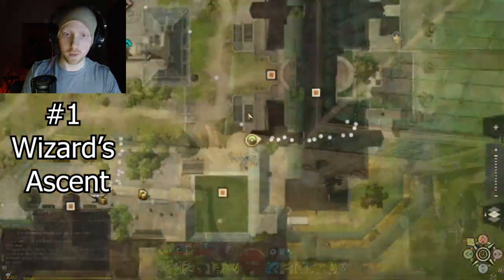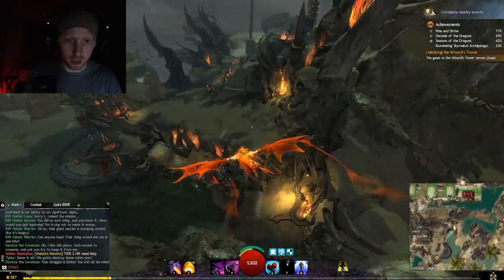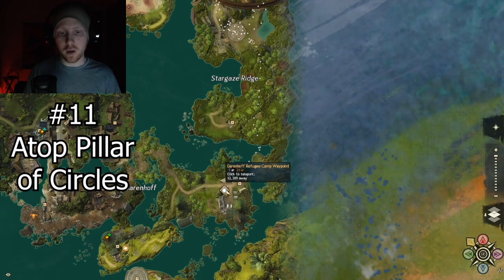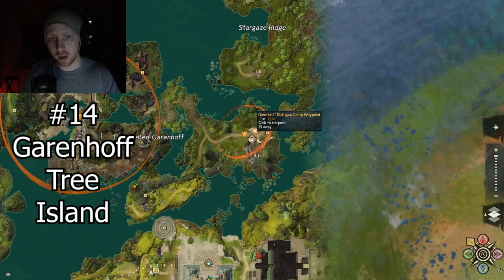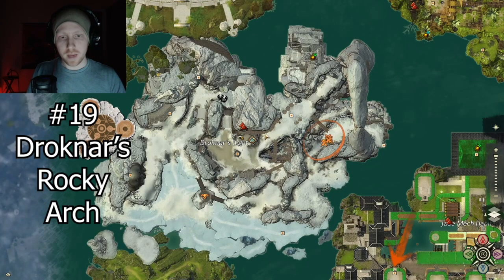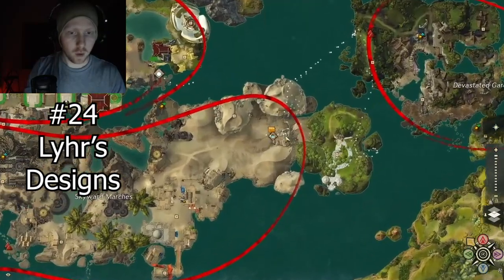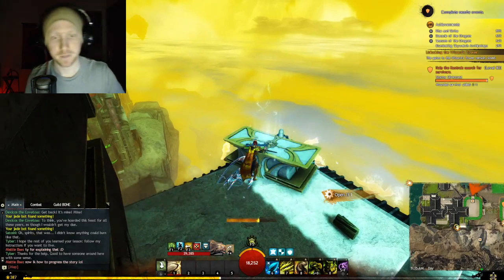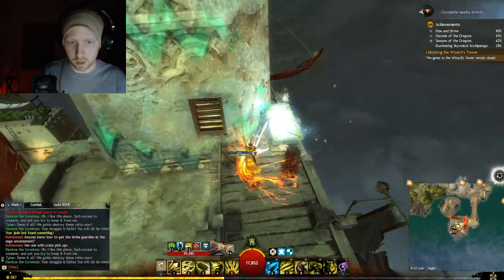Guild Wars 2: Rise and Shrine (Secrets of the Obscure Achievement)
*READ DOWN HERE*

*Here is the organized list of Shrine Guardians, based on easiest waypoint to use in order to reach them. This way you don't have to go back and forth across the whole map, if you so choose.*
BEACON OF AGES: 1, 13, 21, 34
GARENHOFF REFUGEE CAMP: 2, 11, 14, 22, 23
DROKNAR'S LIGHT: 7, 8, 9, 19, 20, 26, 28, 31, 32
OBSERVATION CAMP: 4, 16
RATA NOVUS PROMENADE: 3, 10, 15, 30, 33
KESTREL'S VOW: 5, 6, 12, 17, 18, 25, 27, 35
ASTRAL WARD ENCAMPMENT: 24, 29

*NOTE: If Kestrel's Vow is contested, Astral Ward is the waypoint I used instead.*

*NUMERICAL ORDER + TIMESTAMPS*
00:00 INTRO
00:26 #1
00:51 #2
01:13 #3
01:35 #4
01:53 #5
02:23 #6
02:58 #7
03:12 #8
03:37 #9
04:33 #10
05:19 #11
05:52 #12
07:28 #13
07:53 #14
08:12 #15
08:39 #16
09:04 #17
09:31 #18
10:10 #19
10:37 #20
11:01 #21
11:27 #22
11:51 #23
12:29 #24
14:14 #25
14:59 #26
15:33 #27
16:00 #28
16:46 #29
17:19 #30
17:54 #31
18:18 #32
18:57 #33
19:40 #34
20:23 #35